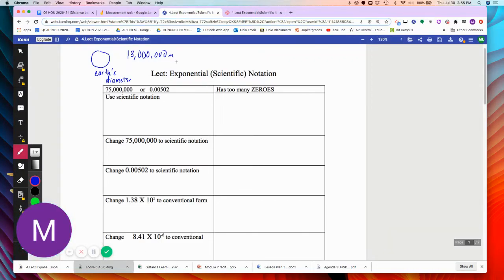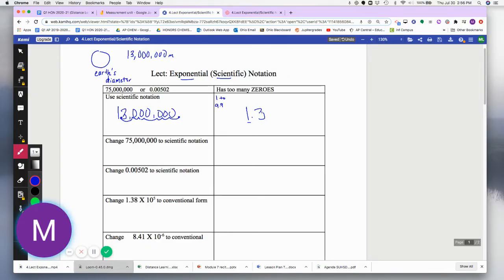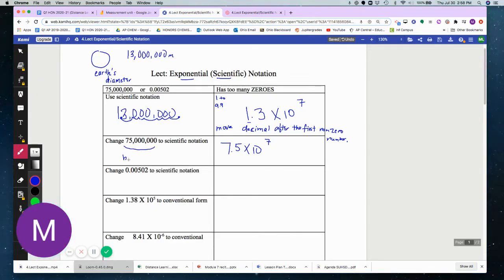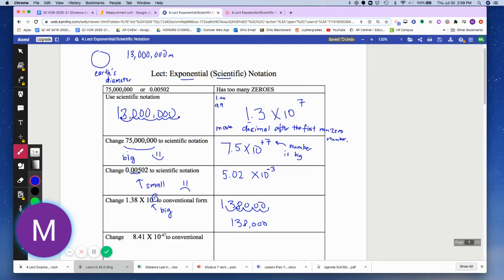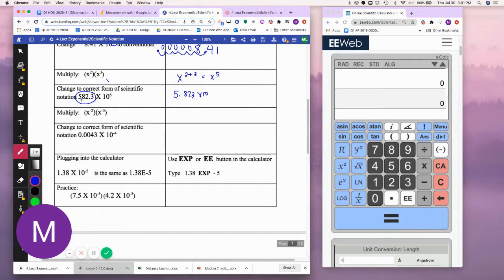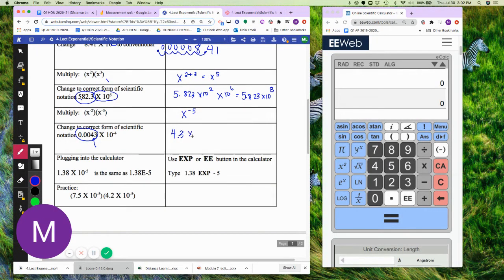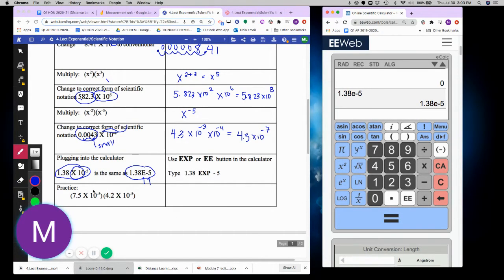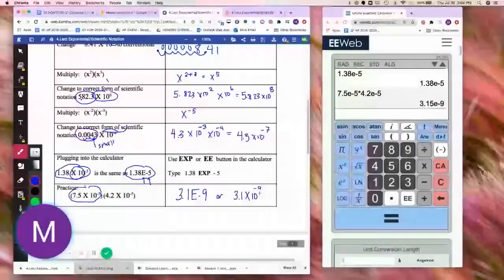Exponential or Scientific Notation 1